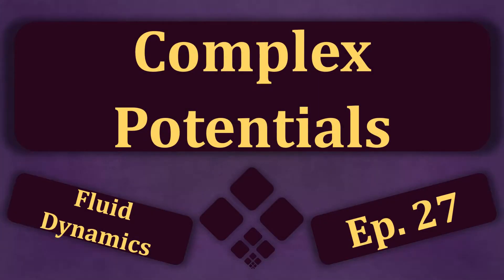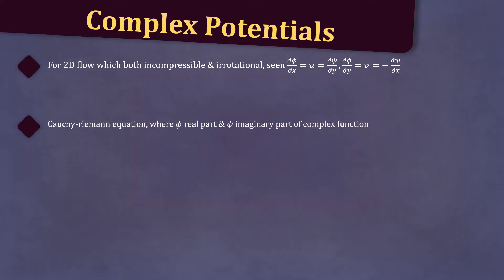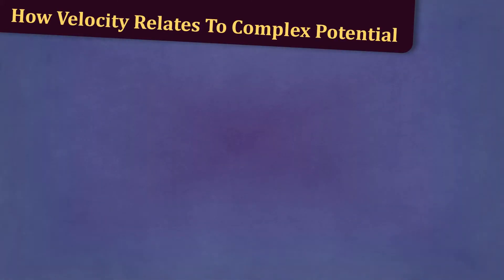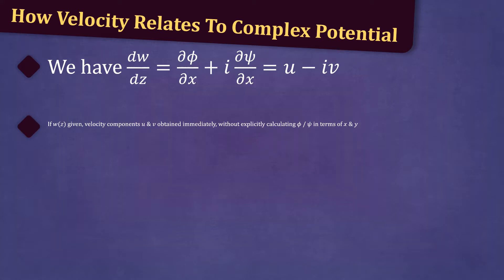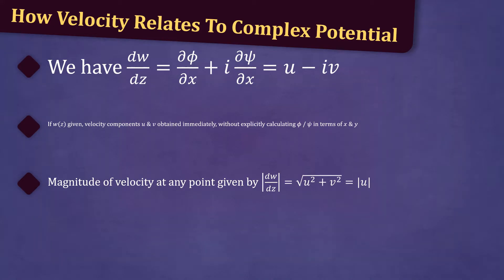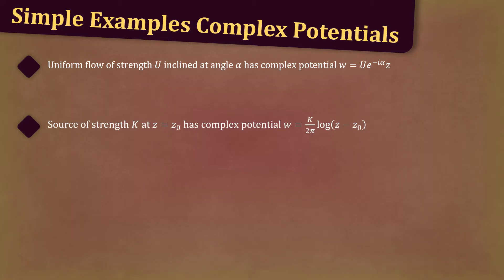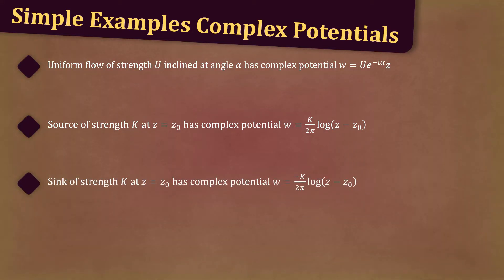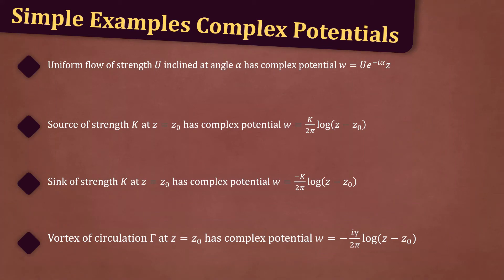Complex Potentials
In this video, we discuss complex potentials

 ACKNOWLEDGEMENTS